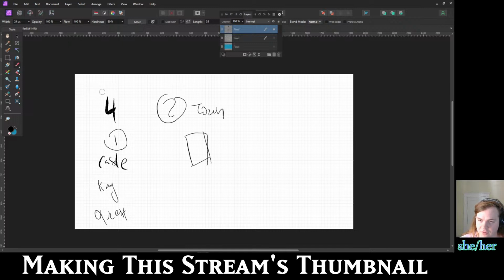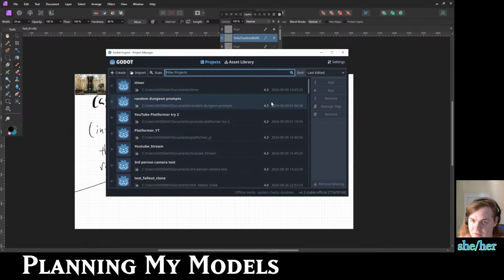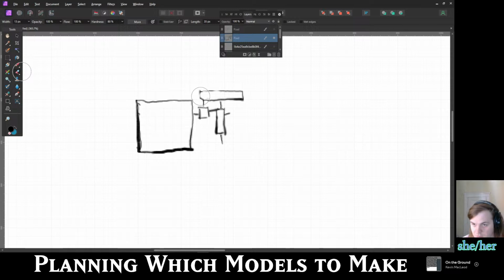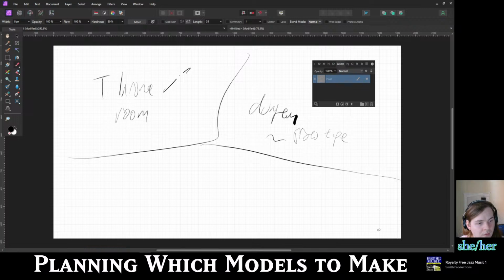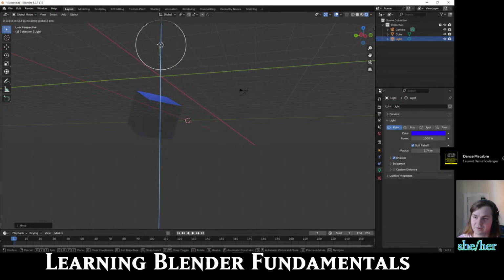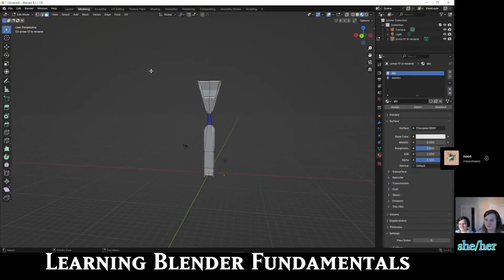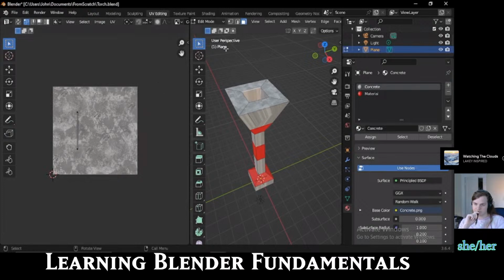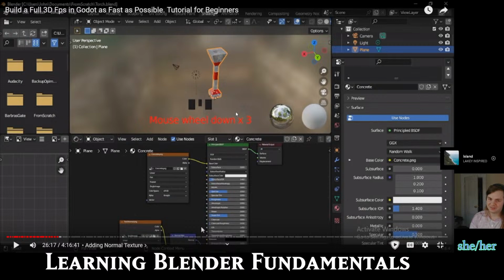Making 3D Models For My Dungeon Delver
mmm 3d models in blender, let's do it, it should be fun. Watch out for those flipped normals!

will be importing them into the Godot (4.3 engine) to make the final game.